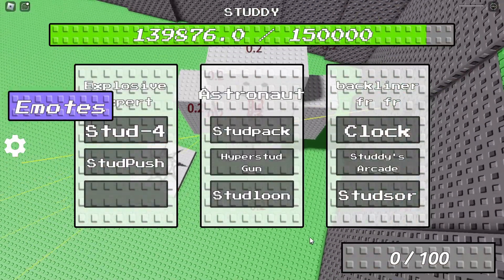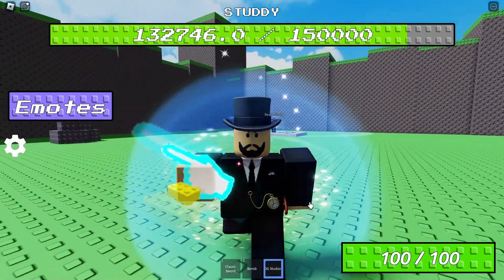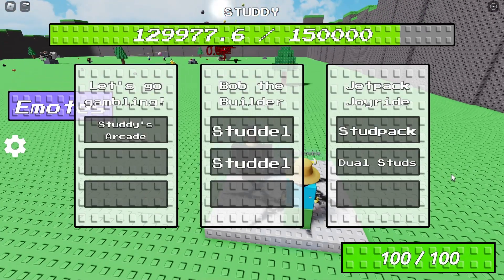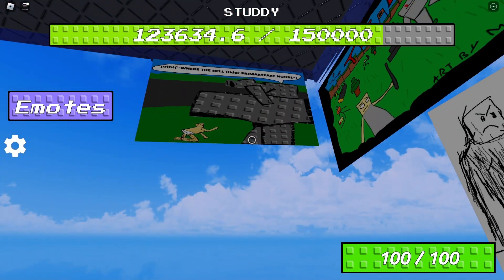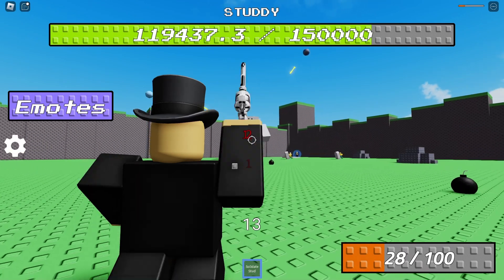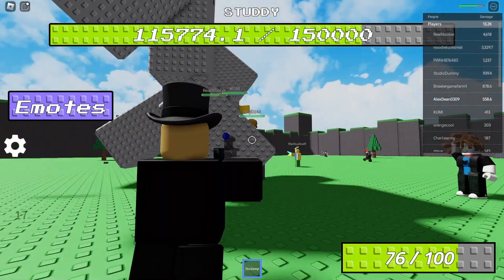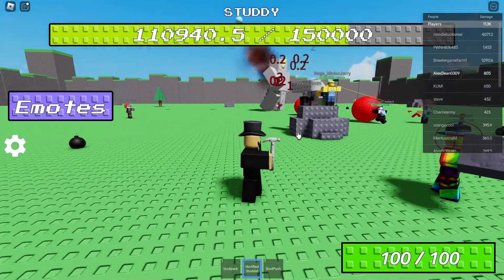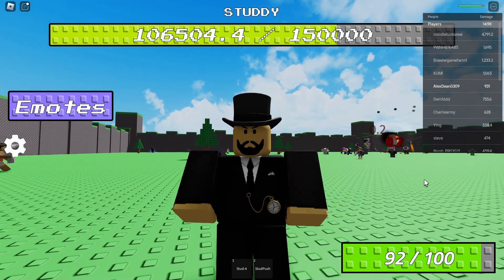Big bosses with even bigger health bars - The last boss ROBLOX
Today I check out a fun game where you fight a massive boss with a bunch of health, and you can fight with up to 30 other people with a variety of different classes to choose from when you spawn in.